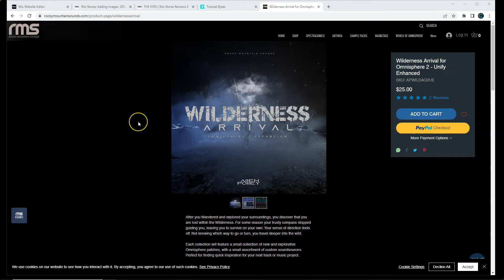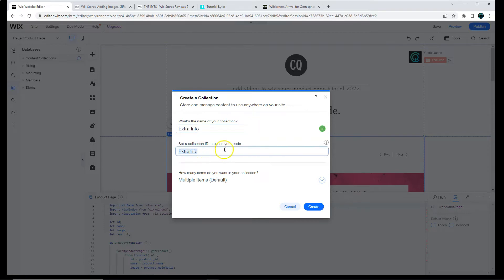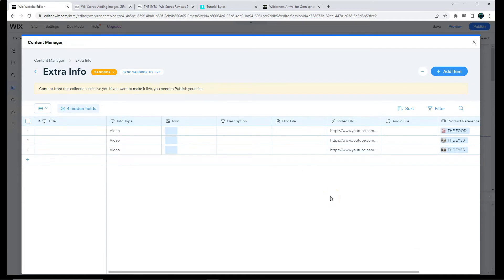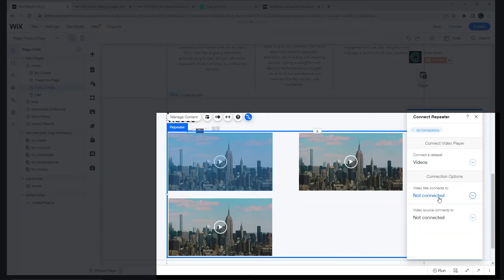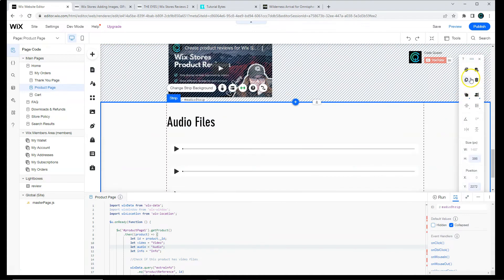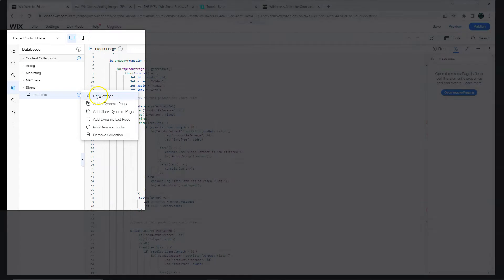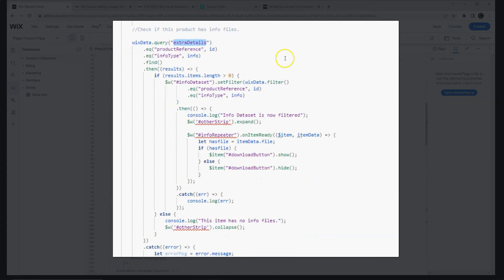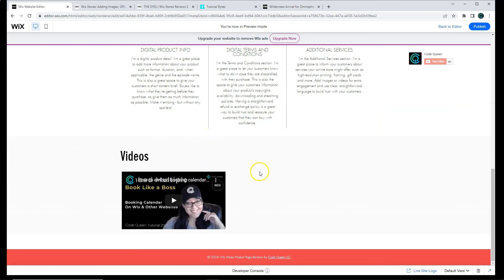How to customize Wix Stores Product Pages with extra video links and information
The standard Wix Stores Product Page is made up of one large widget.  This widget is not codable.  The widget labels and text can only be modified via the Wix Stores settings.

Currently, it is not possible to add audio files and document downloads via your Wix Product settings.  You can upload Video files up to 50MB in size and this does count towards your allotted storage on Wix.

You cannot link existing Videos from Vimeo and YouTube.  To bypass these limitations we can create an additional interface to the Wix Stores Product Page using Velo.